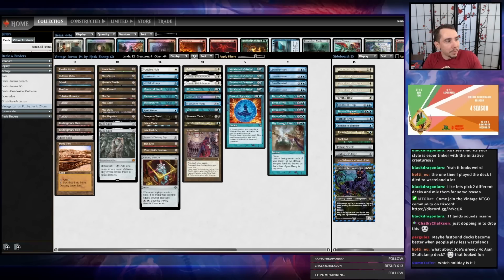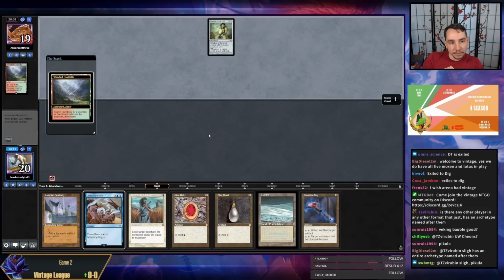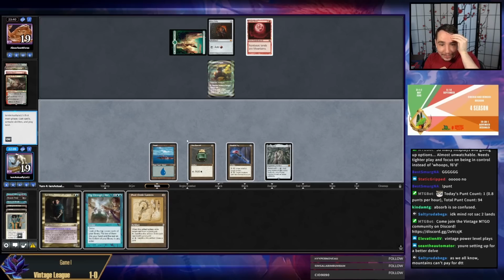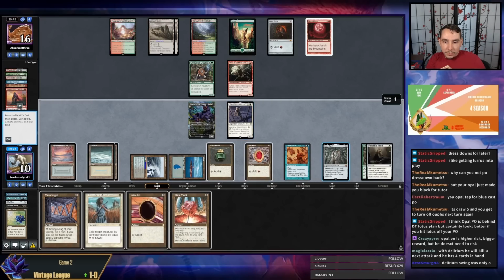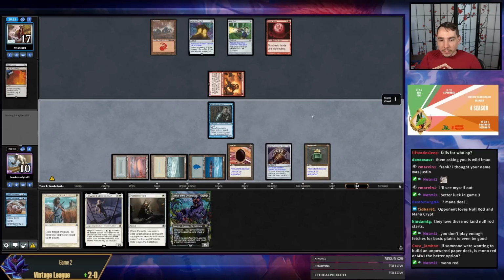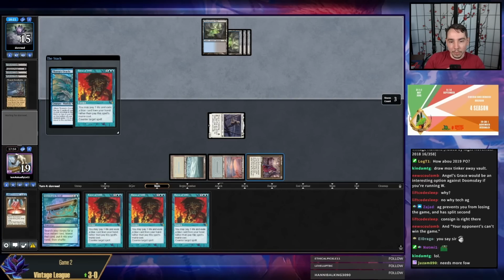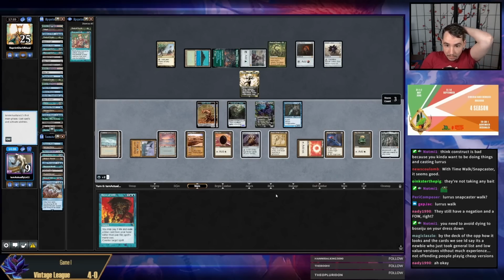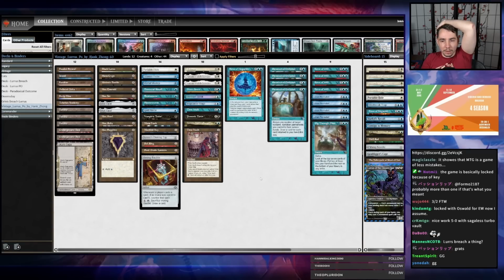Turbo Vault Key is BACK!?!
Vintage League (416): Lurrus Vault Key (11/11/24)

00:00 Start
00:24 Deck Tech
06:16 R1 vs RG
44:07 R2 vs RG
01:22:05 R3 vs Red Prison
01:40:33 R4 vs Doomsday
02:00:33 R5 vs Oath